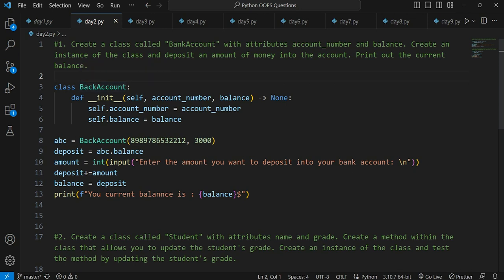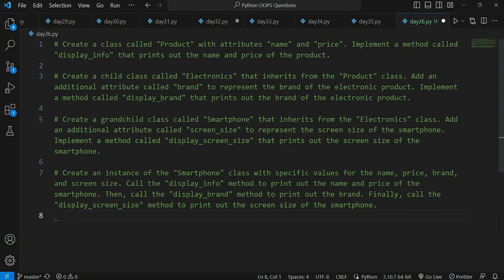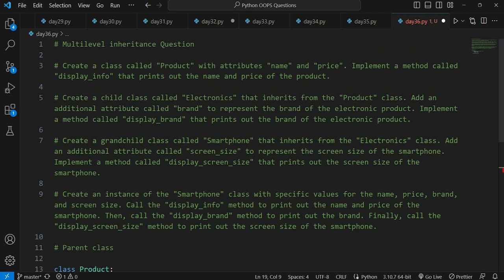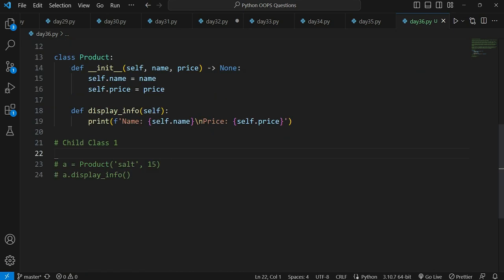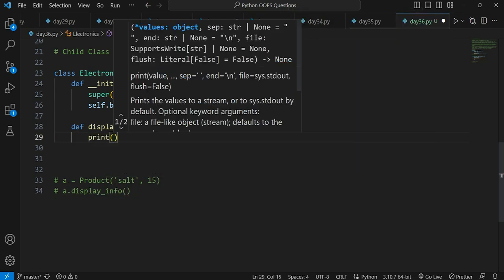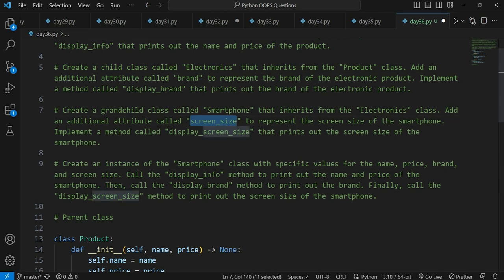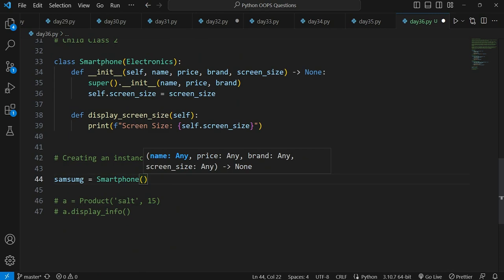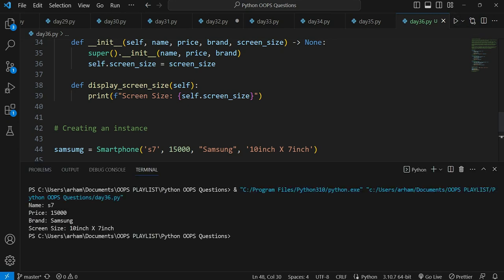Master OOP Question-Solving with Python: DAY36 | Multilevel Inheritance | OOPS QUESTIONS